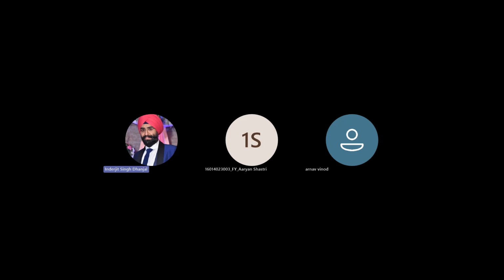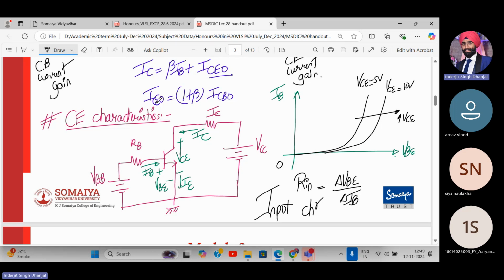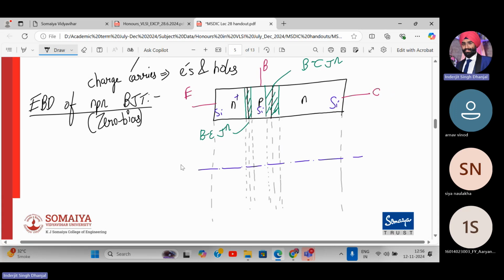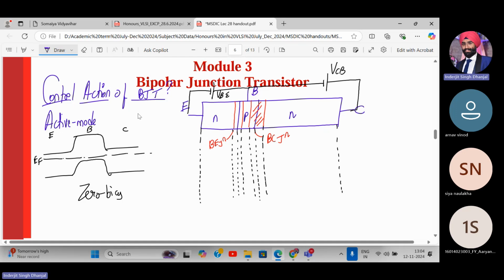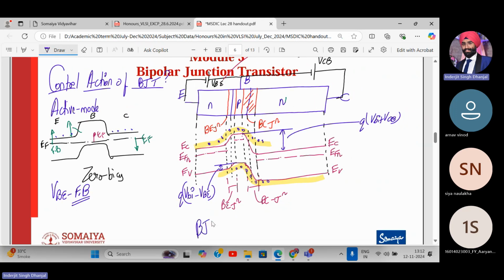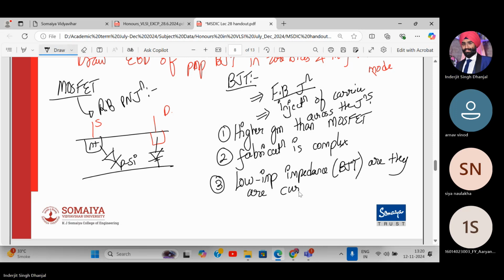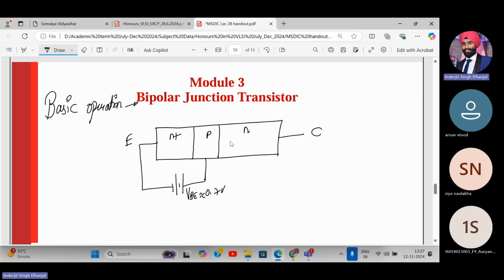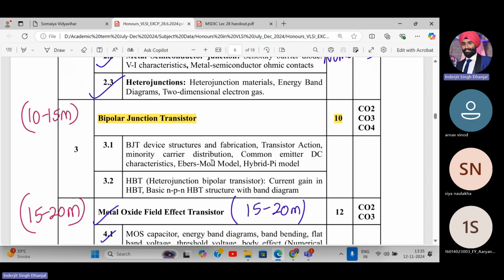MSDIC Lecture 29 | 12.11.2024 | BJT Part 1